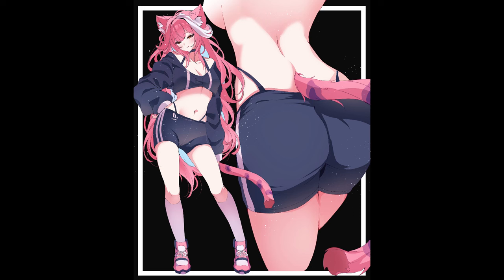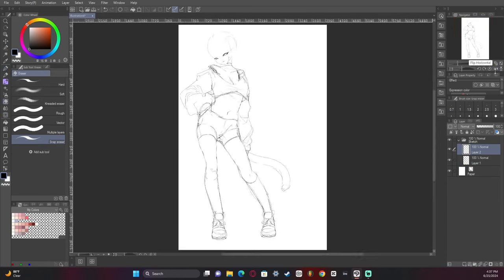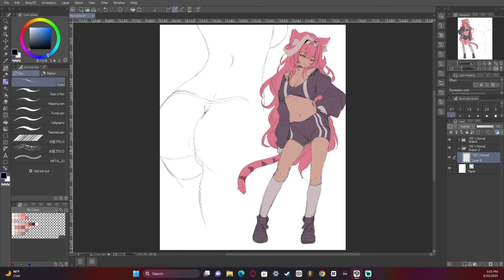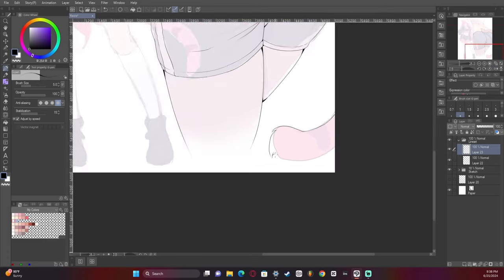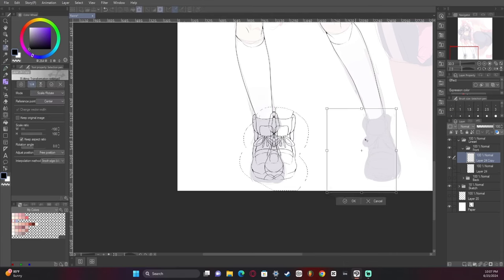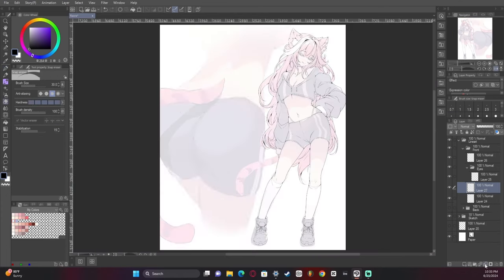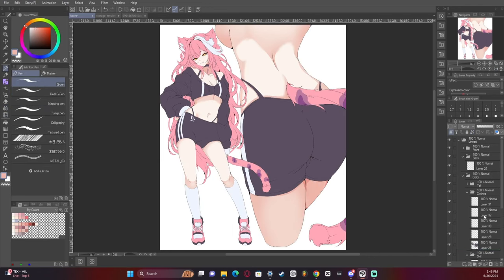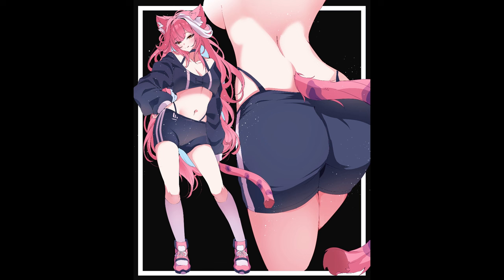Full Illustration Making Process With Commentary From Artist!